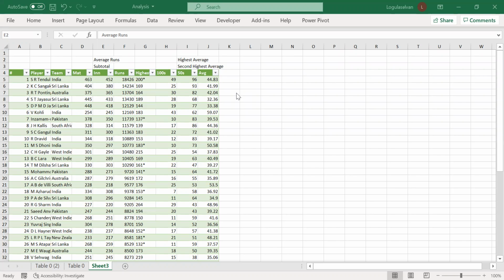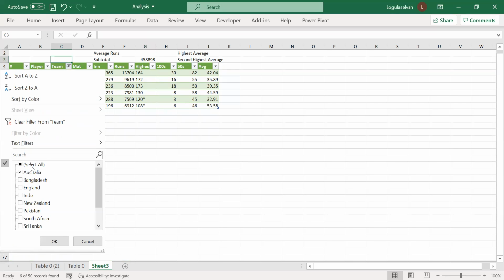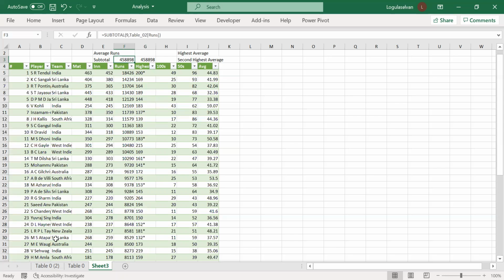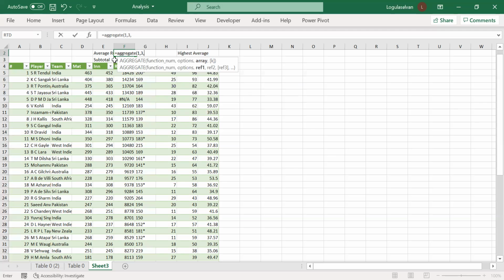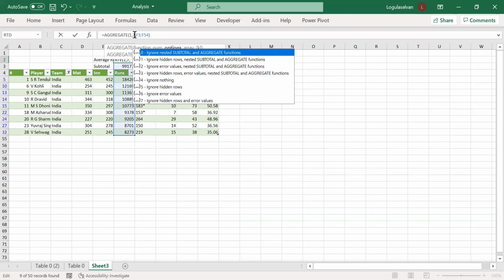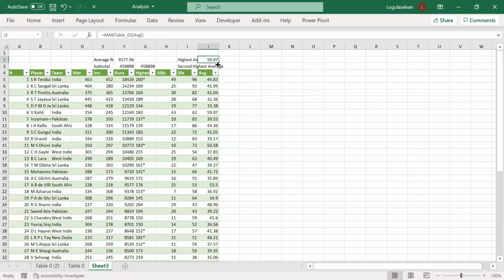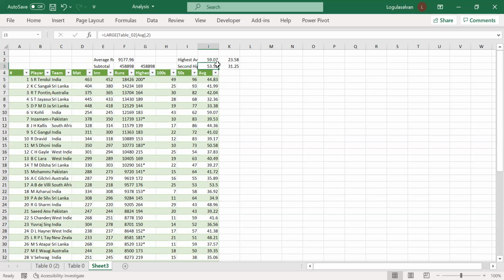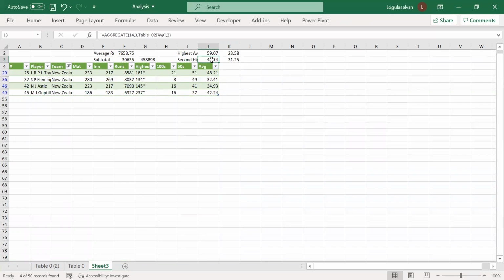Subtotal and Aggregate Function for Data Analysis in Excel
There are many excel formula are used in data analysis, subtotal and aggregate function are special of its own due to its ability to perform multiple mathematical operations.

In this video we have explained about below four formula,
1.
2.
3.
4.

All four formula are very useful in dataanalysis using Excel and plays a vital role in dynamic ExcelDashboard so it is very important to know these formula

00:00 Intro
00:31 Subtotal function
01:53 Aggregate function
04:19 Large Formula
05:01 Small Formula
05:41 Large / Small calculation with Aggregate Formula
06:54 Conclusion